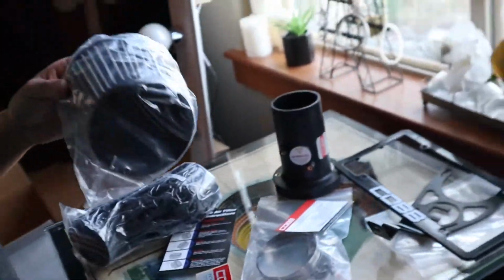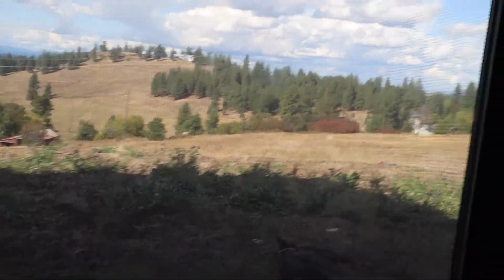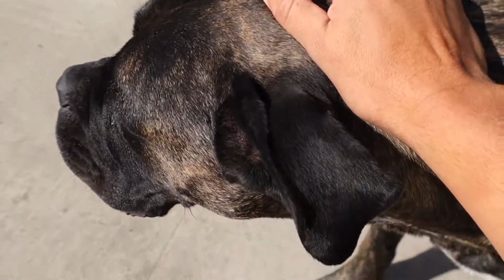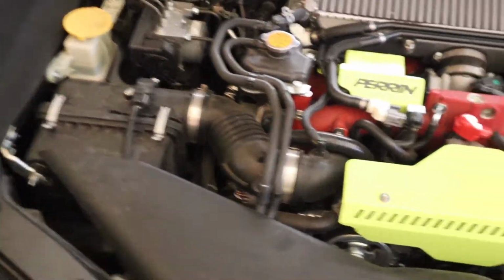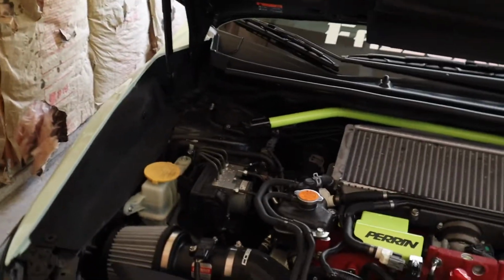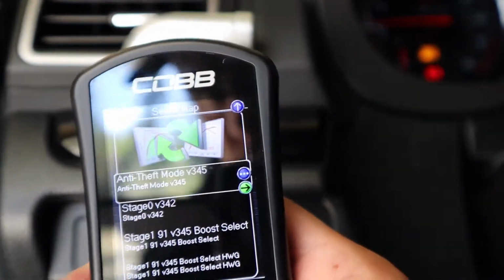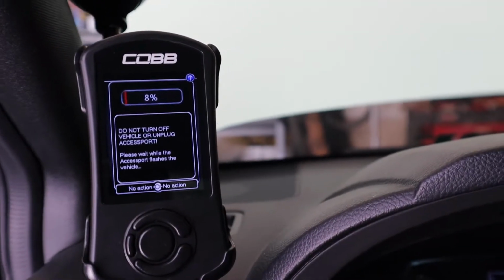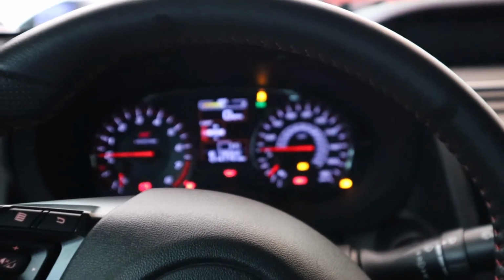Stage 1+ Cobb Intake/Cobb AP/Tomei Catback [2018 Subaru WRX STi]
We finally went Stage 1 bros! Hope this video was helpful!
Future Mods:
Down Pipe, Headers, pro-tune and more!